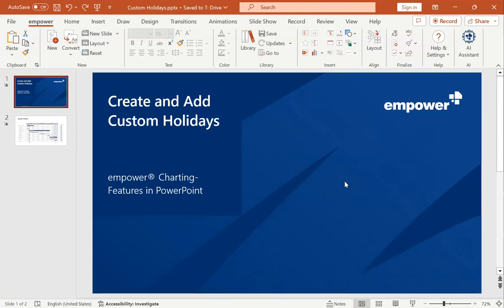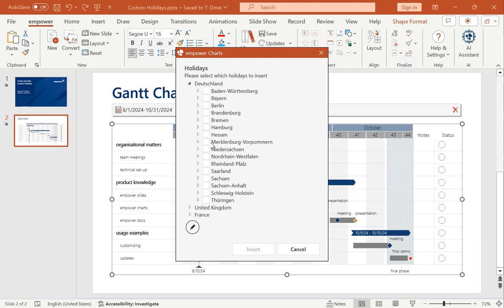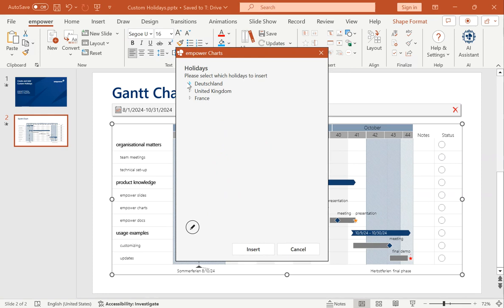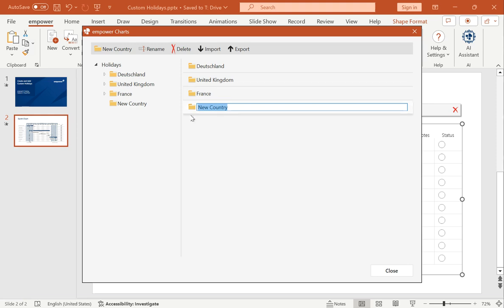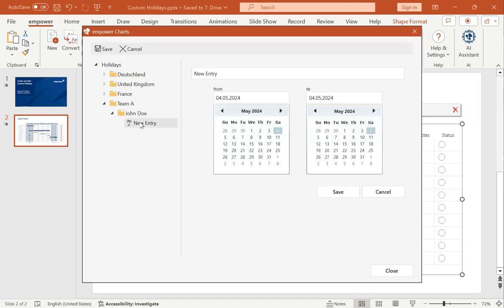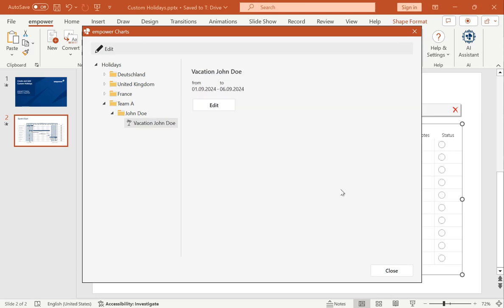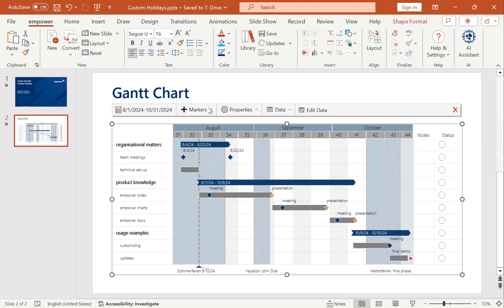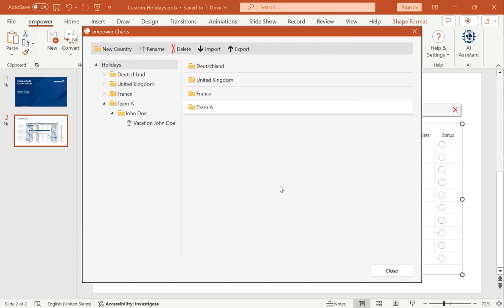Create and Add Custom Holidays - Charting with empower®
This tutorial demonstrates how to create and add custom holidays to your Gantt chart within the empower® add-in for PowerPoint.

This feature is available in the following empower® products and solutions:
• empower® Charts
• empower® Content/Chart Creation

0:00 Introduction
0:15 Holidays in Gantt Charts
1:03 Add Custom Holidays
2:57 Export/Import Holidays